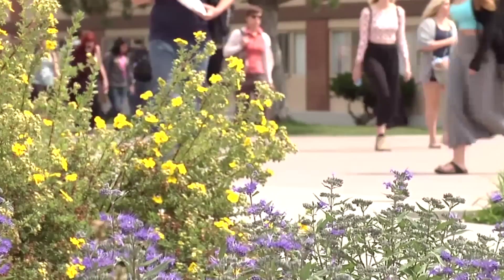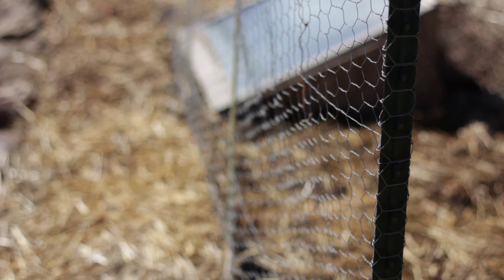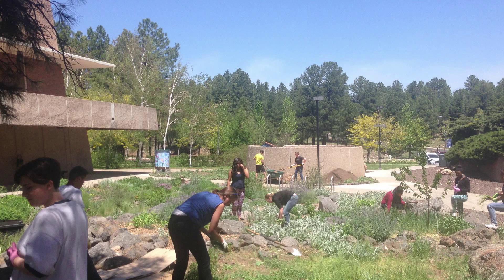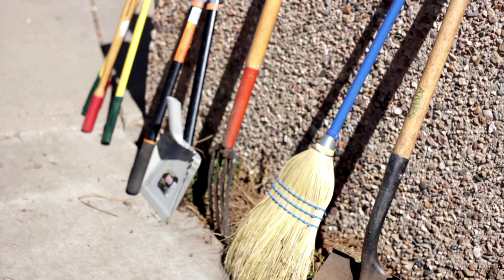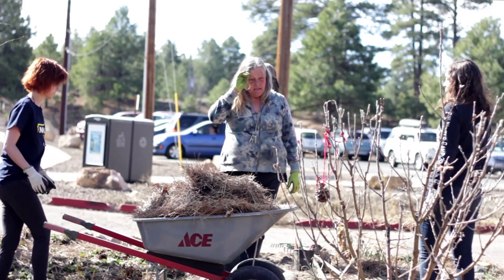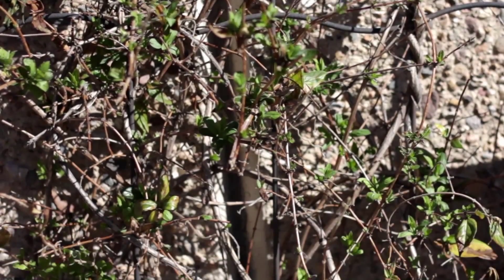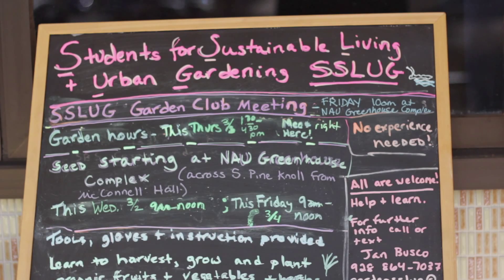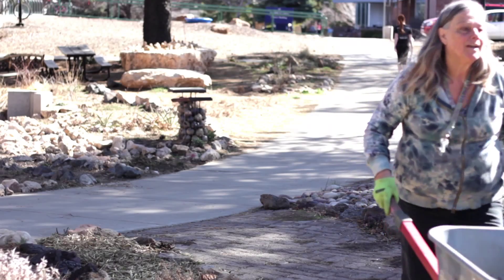NAU "SLUGG" Garden PKG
MMJ Package covering a local garden encouraging students to learn how to grow their own food.